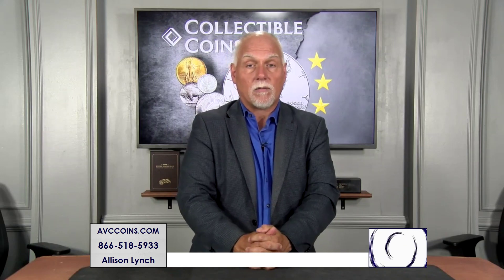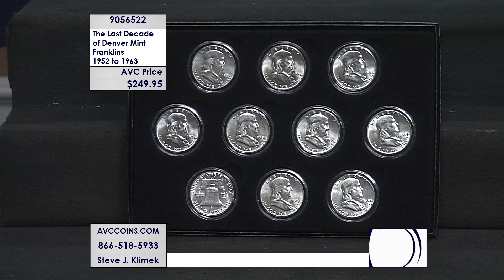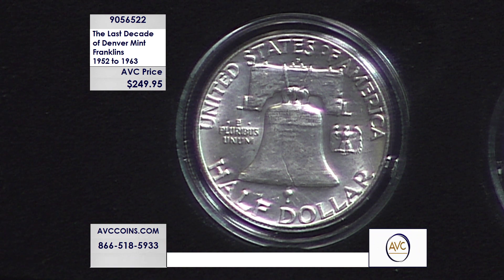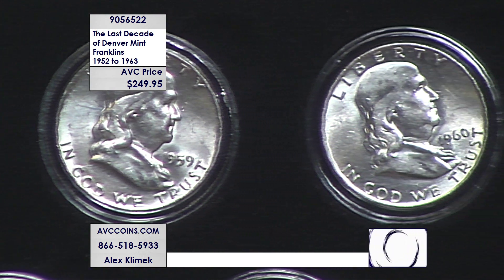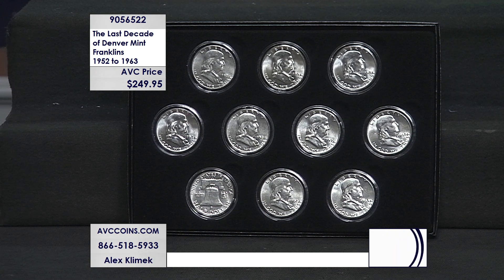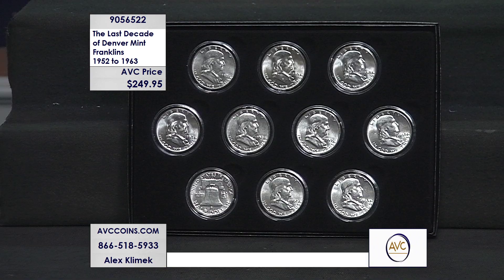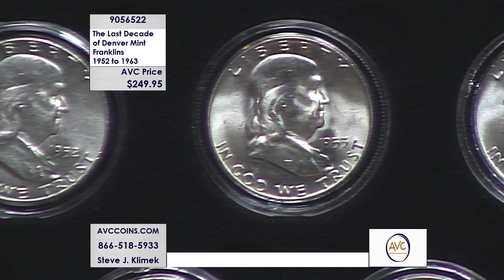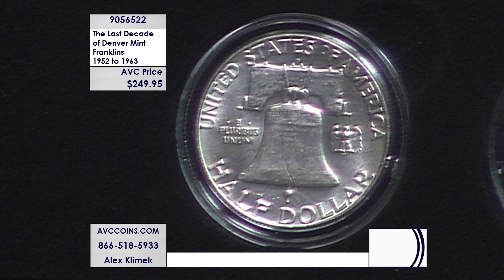The Last Decade of Denver Mint Franklins - 1952 to 1963